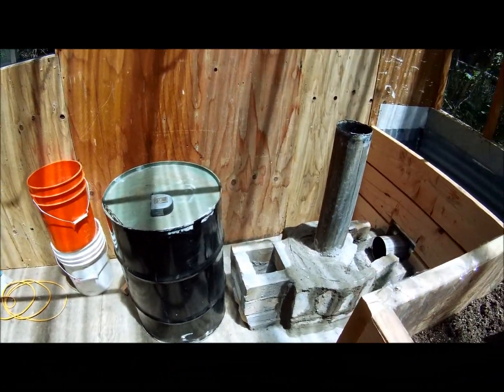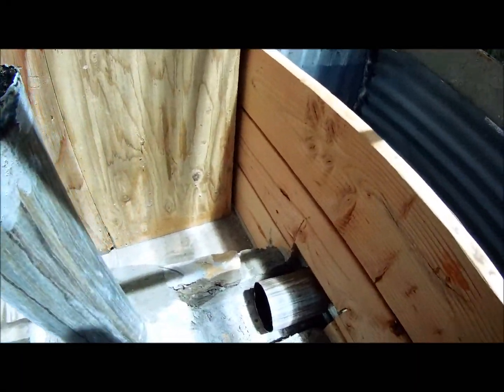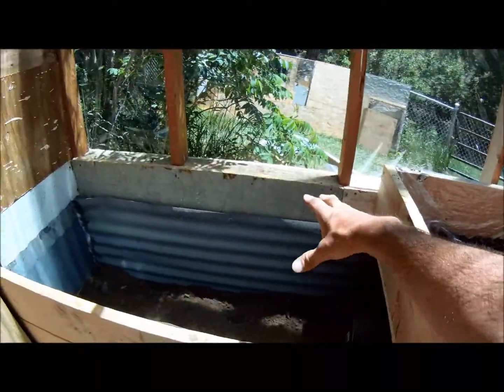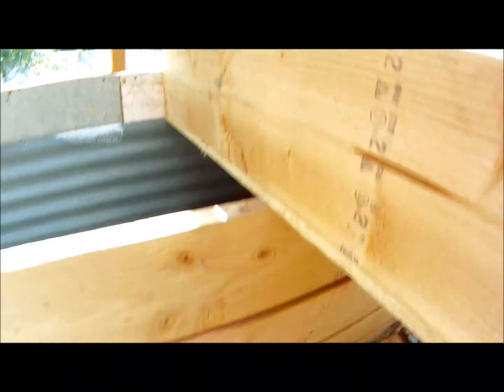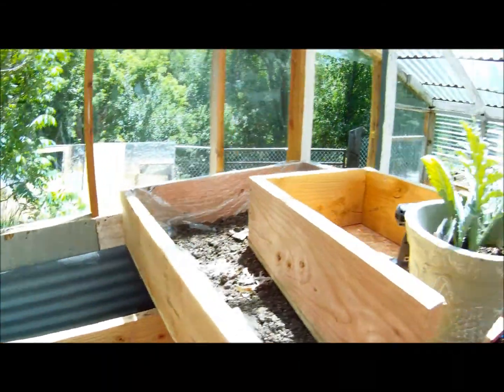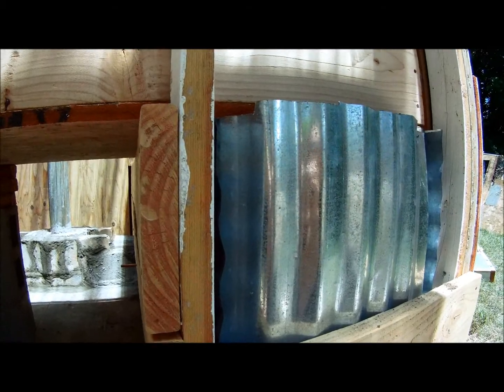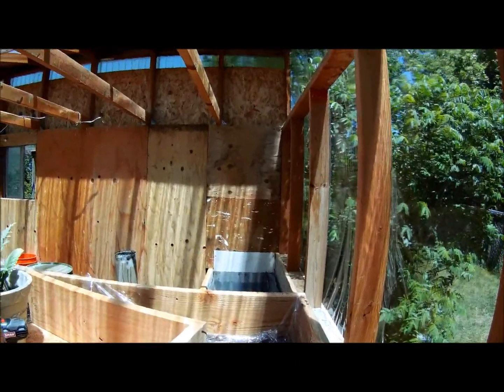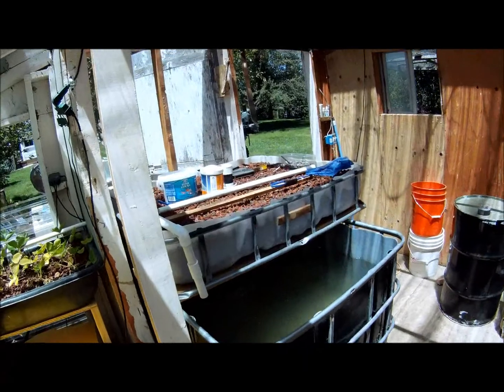rocket mass heater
rocket mass heater for aquaponics greenhouse